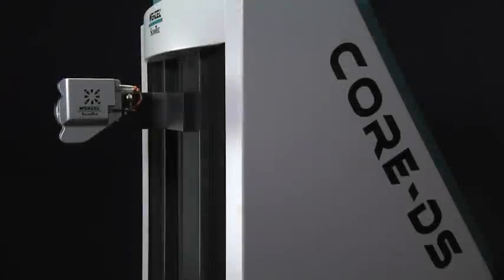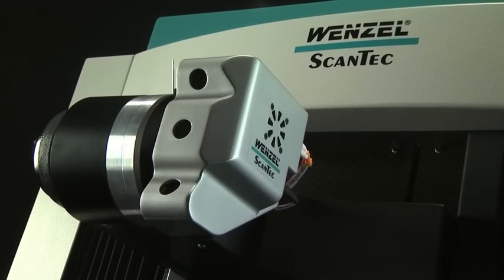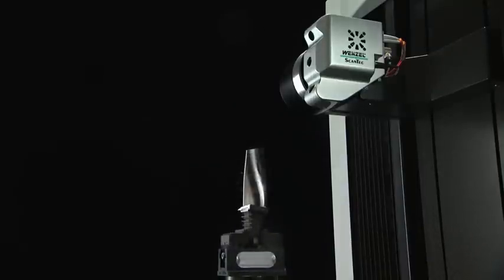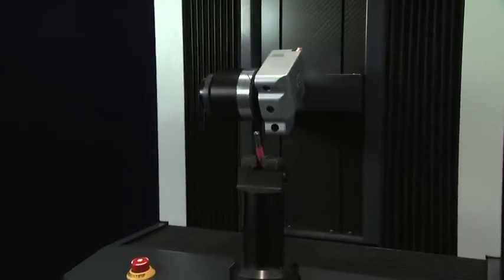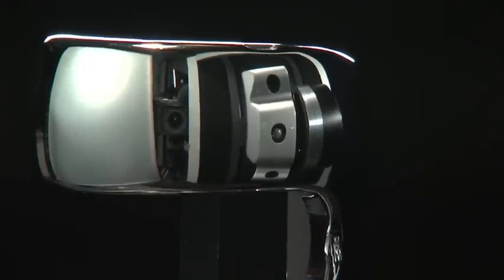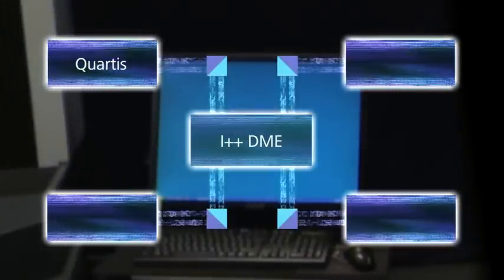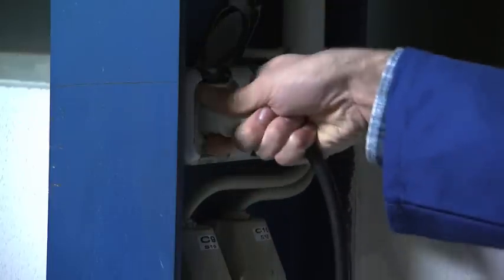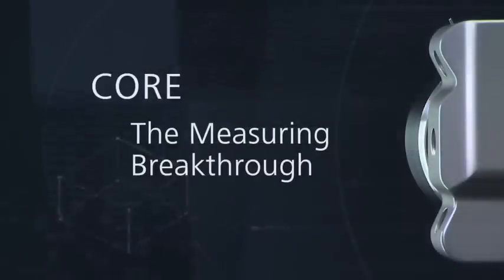Wenzel Core Non Contact CMM Product Overview